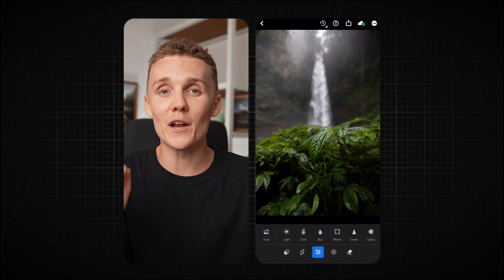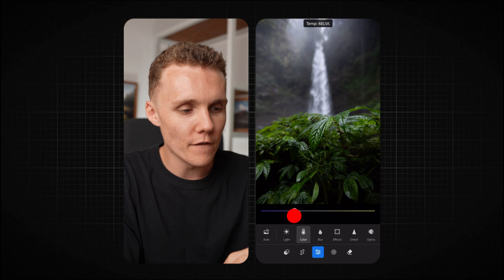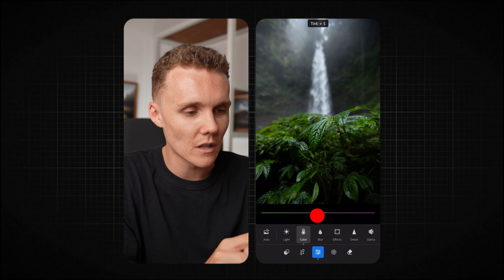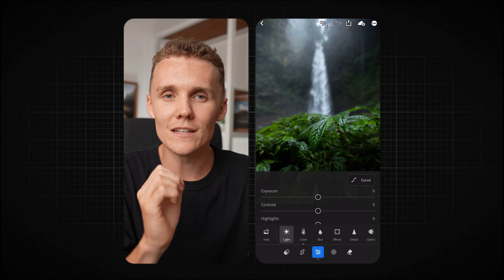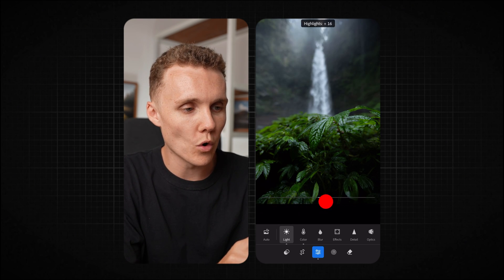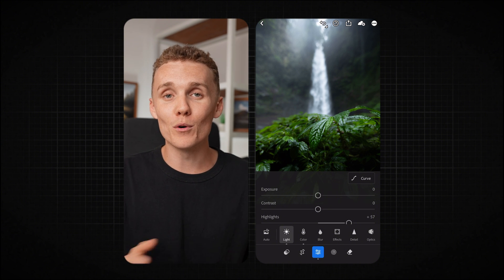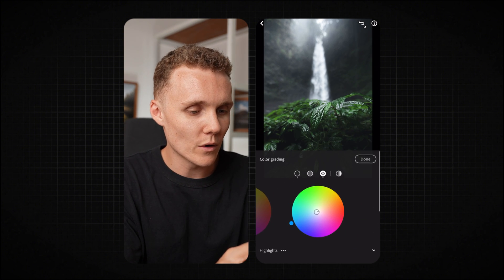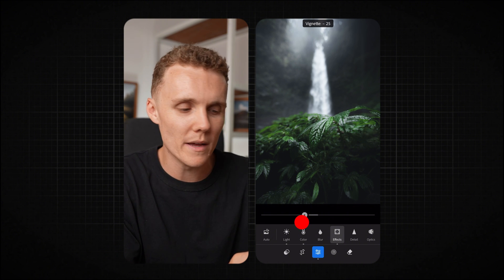Master Moody Green Color Grading in Lightroom for Mobile | Color Correction Tutorial for Beginners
Intro till :19
White Balance Adjustment :22
Tone Curve 2:08
Color Mix 3:32
Color Grading 4:53
Effects :13

Master Moody Green Color Grading in Lightroom for Mobile | White Balance & Color Correction Tutorial for Beginners

Ready to elevate your mobile photography? Travel and adventure photographer Zac Watson (@Watzac)  provides step-by-step tutorial in Lightroom for Mobile to show you how to achieve a stunning moody green color grade on your photos. Perfect for beginners, you’ll also learn essential white balance correction techniques that make your images pop with just a few taps.

Whether you’re new to photo editing or looking to refine your skills, this guide will help you create captivating visuals right from your phone. Don’t forget to download Lightroom for mobile and start transforming your photos today!